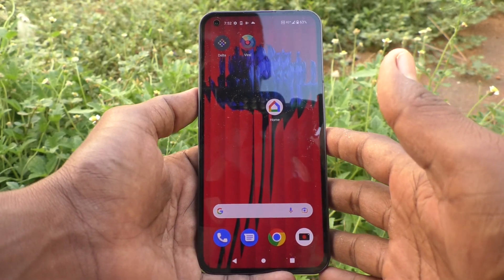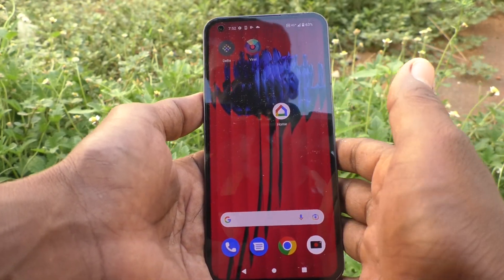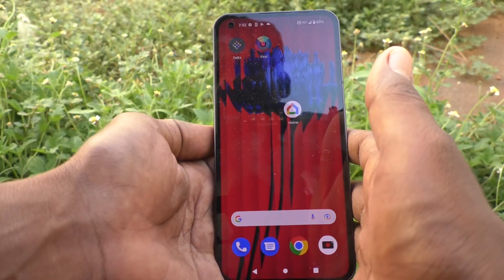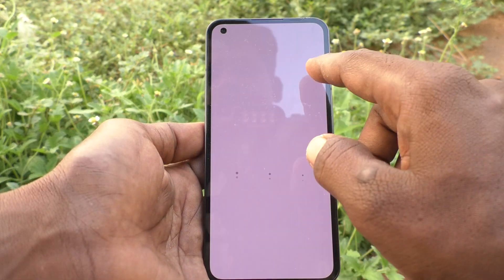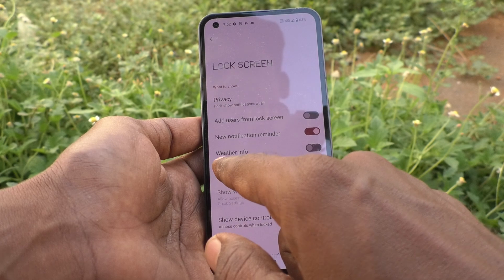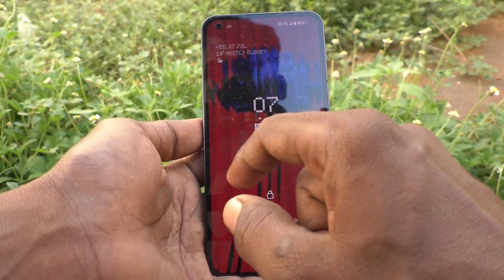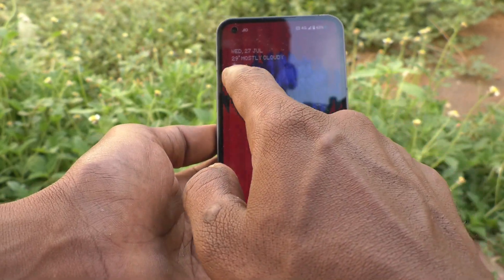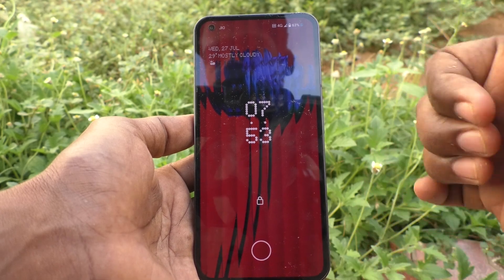How to set weather info to show on lock screen in Nothing Phone 1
Nothing Phone 1 weather info to show on lock screen settings: Learn here how to set weather info to show on lock screen in Nothing Phone 1 smartphone.